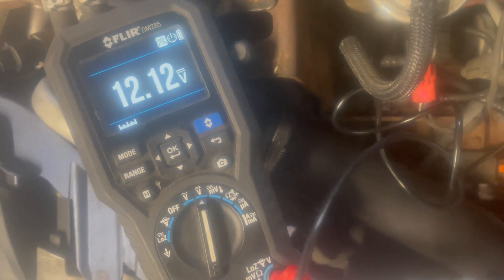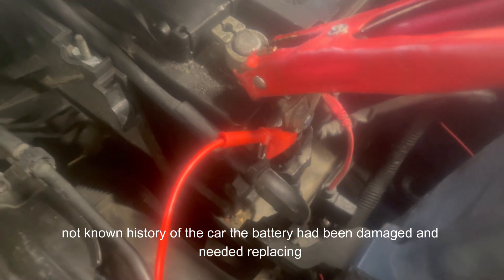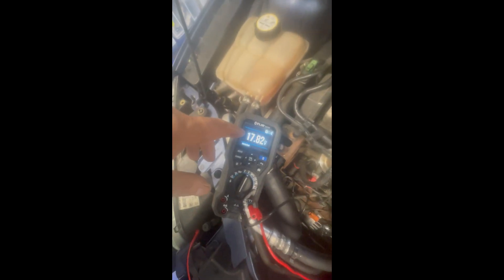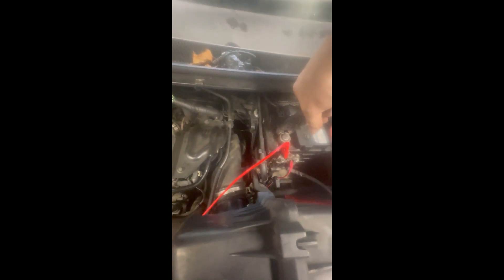FORD ALTERNATOR SMART CHARGE SYSTEM FAULT 18v 😳😳( NEW PART FITTED STILL Don’t WORK PROPERLY)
Not the sort jobs I’m starting to like taken on 2nd hand
With history of the vehicle short coming and wires and modules everywhere stripped out
I did a course on the Ford smart charge system and that did help solve the problem with some in site
But I’m going to look long and hard on future jobs because there are so many variables of other problems hiding